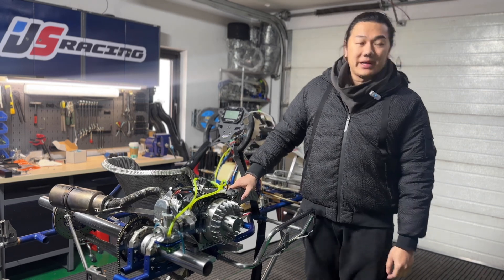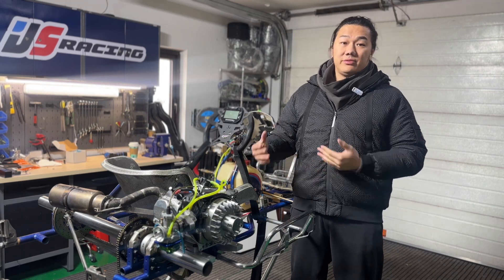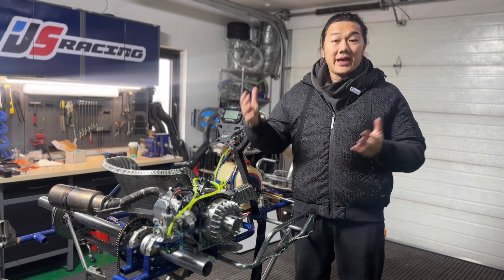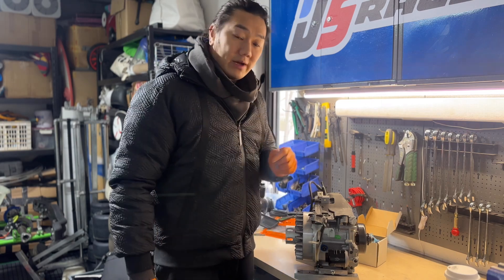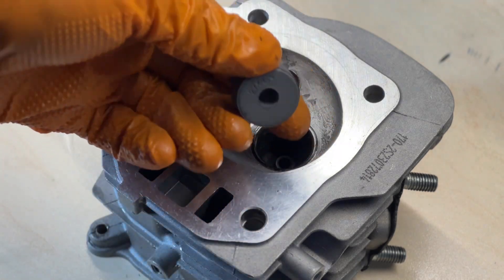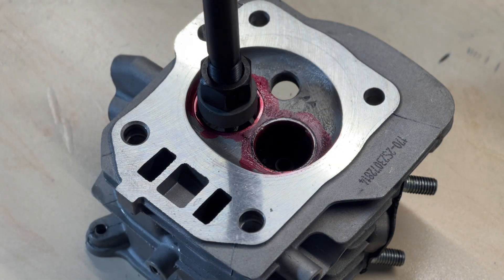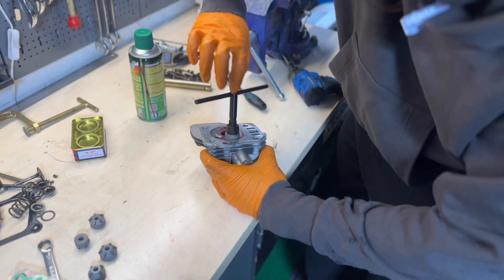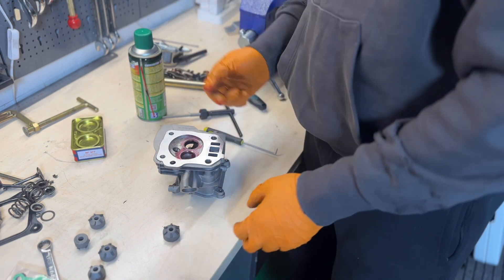New Prototype Engine: 3 Angle Valve Job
The tools I've been waiting for have finally arrived, which means, its time for another upgrade to the prototype engine I'm building!

This time around, I'll be doing a 3 angle valve job and also adding a tube to connect the crankcase to the cylinder head. Hopefully, this will take the engine to the next level!

I‘m on Instagram @js_racing_jason